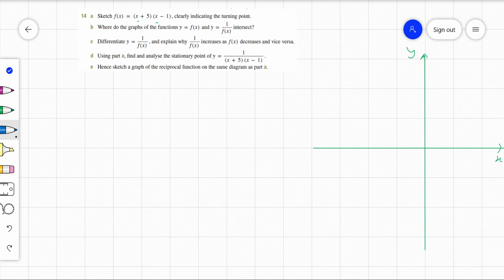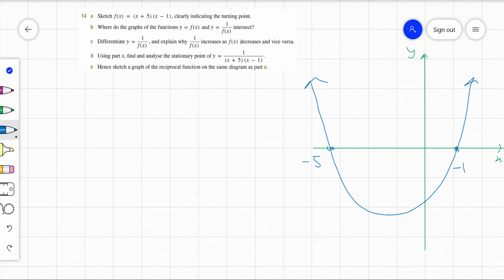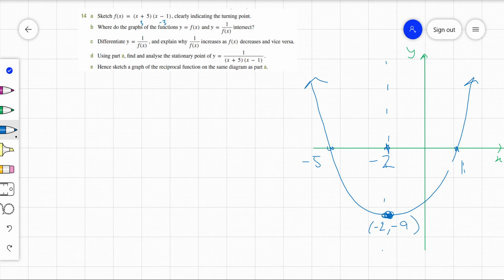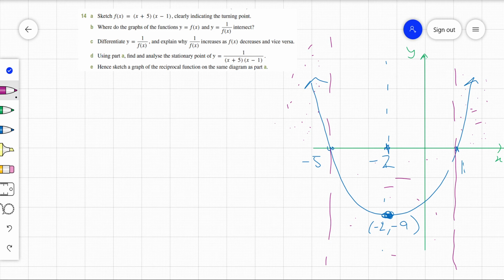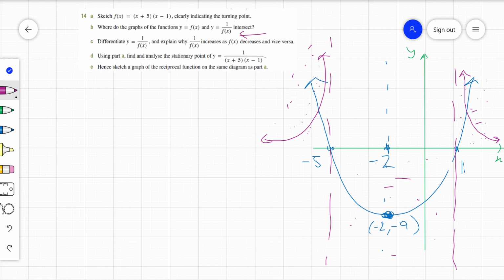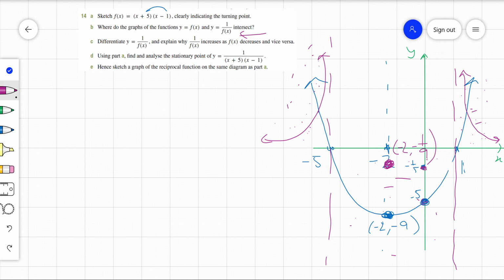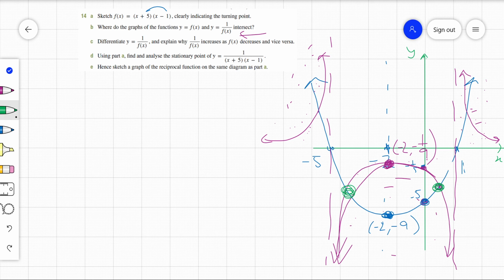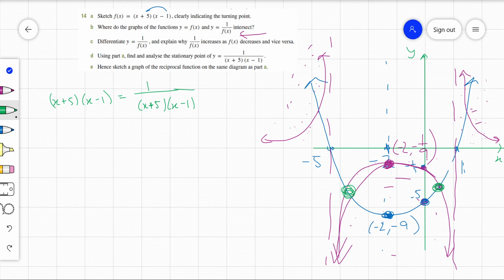12Ext1 Ex4F Q14 part1